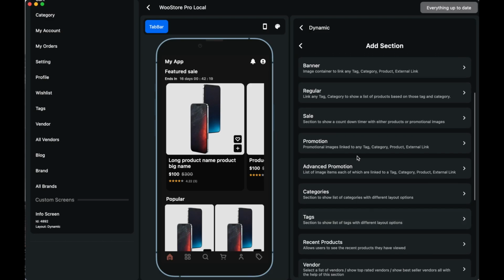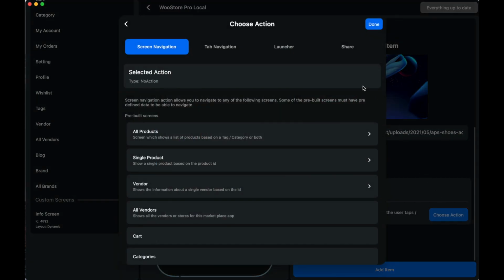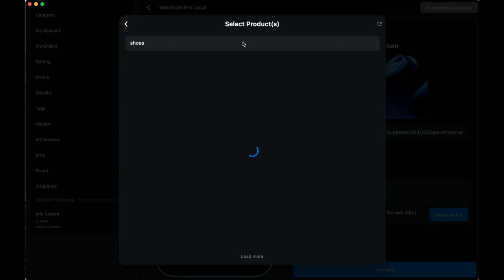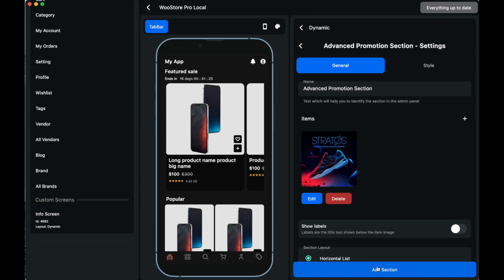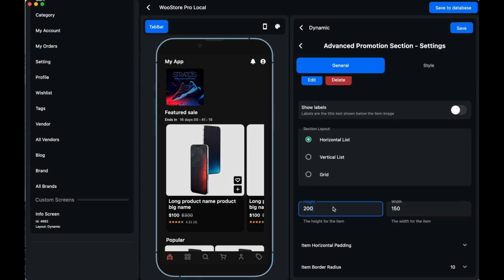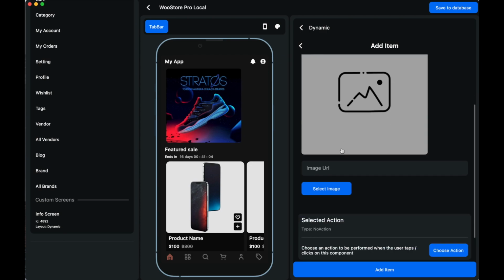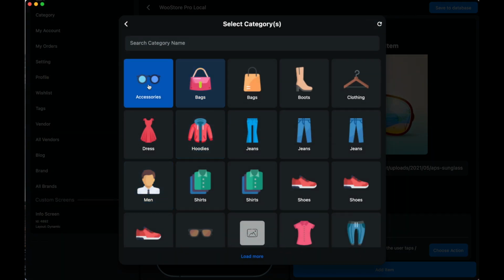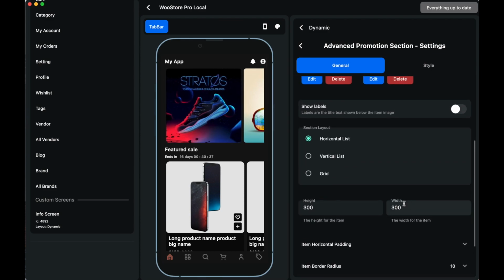Advanced Promotion section tutorial | App Builder + WooStore Pro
Learn how to connect your WooStore Pro Application with App Builder to modify the application without the any coding.

Create a native mobile application for your woocommerce wordpress website and store in just a few minutes.